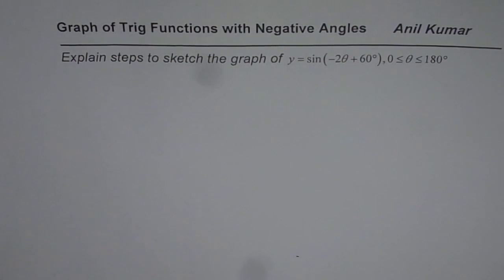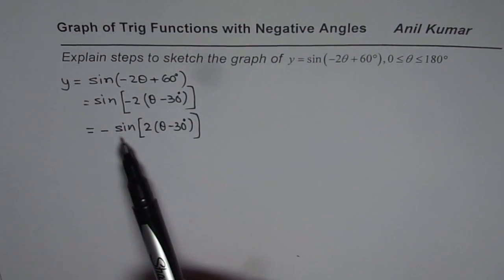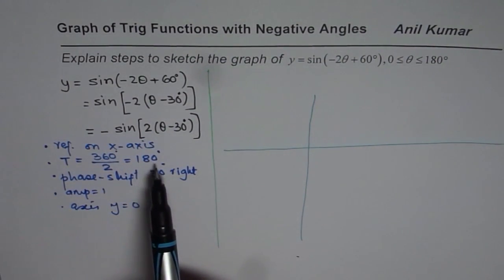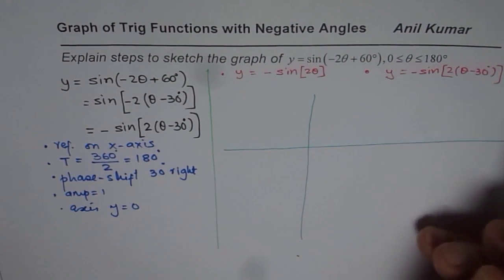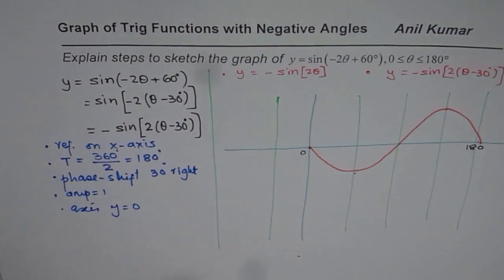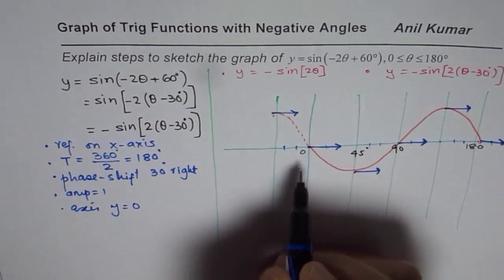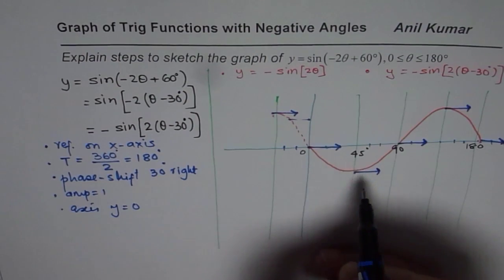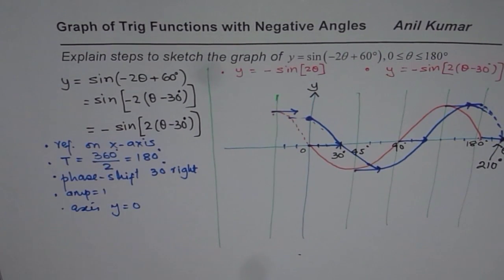Sketch Graph of Transformed Sinusoidal Function with Negative Angle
Graph and Equation from the graph is discussed in details for the trigonometric functions and their reciprocal.